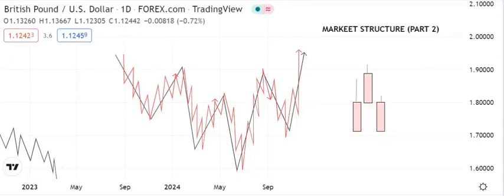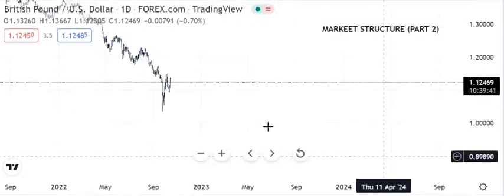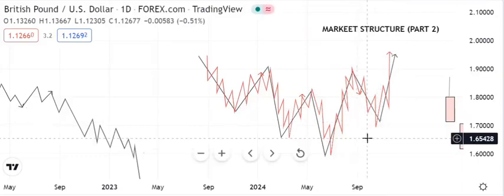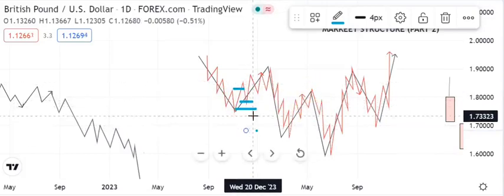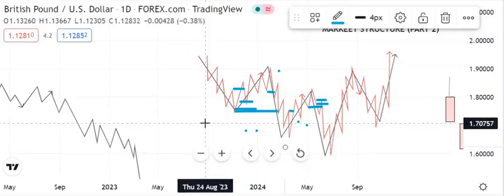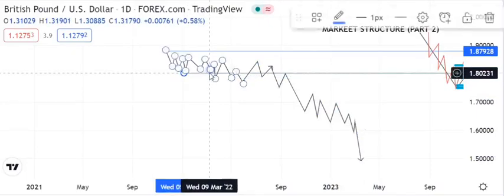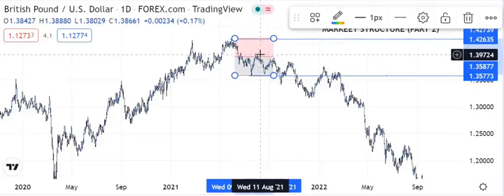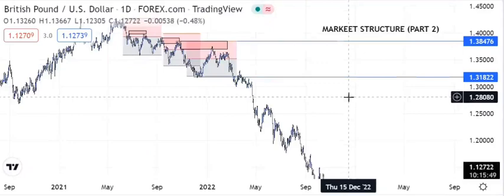Master The Real Market Structure (Part 2)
This video is a masterclass on identifying the real market structure. In here, you'll learn about how to objectively identify the correct swing highs and lows in the market, as well as understanding the major and minor structures.

The financial markets carry huge risks, therefore we strongly advise that you do your due diligence before investing your hard-earned money in the market.

Rallytop Academy or its representatives shall not be liable for any loss or profit recorded by any investor in the course of trading the markets.